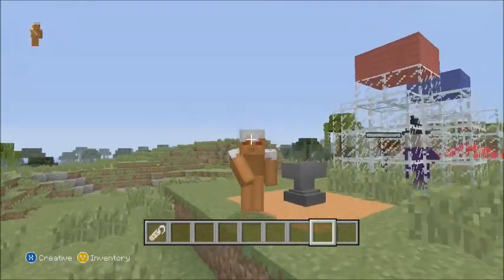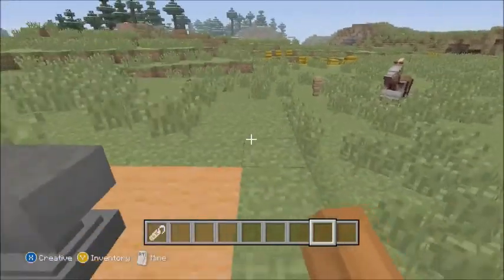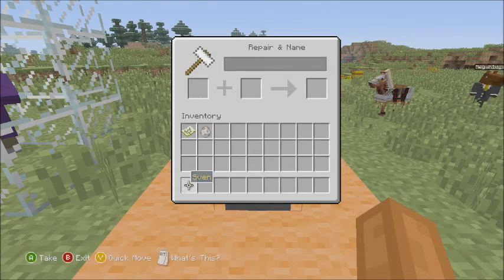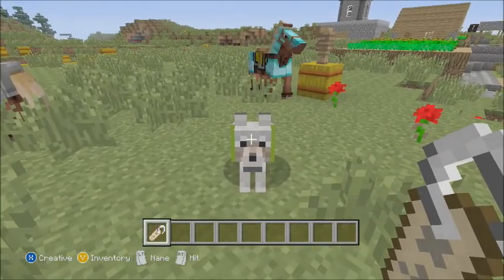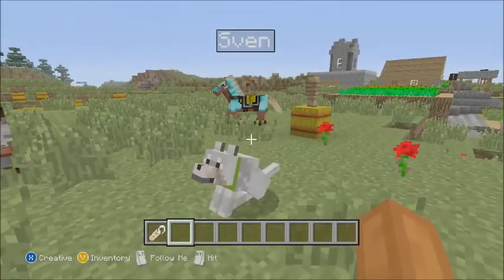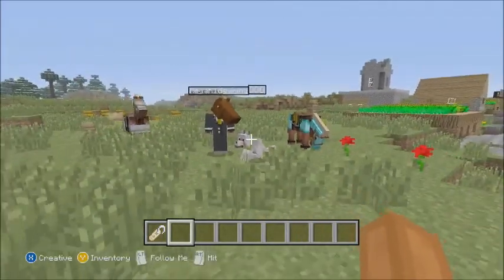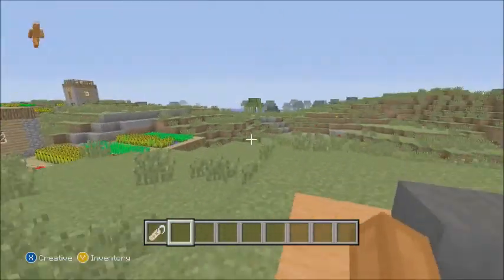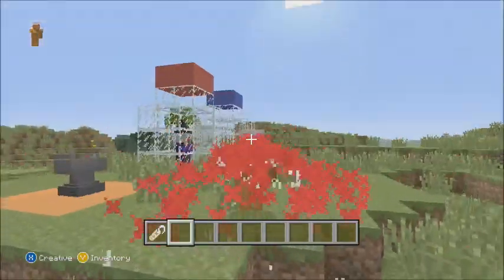Minecraft (Xbox/PS) TU19 How To Name a Mob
Hey cake lovers! XNate 360 here bringing you an awesome tutorial on how to name a mob! Hope you enjoy!

*Intro/Outro*

Templates by Yakuilla Vizion

*If in need of any templates, contact him "@YK_SIN" or his son who helped him "@MegaK1dgaming" via Twitter!